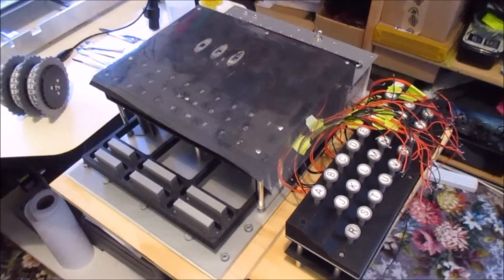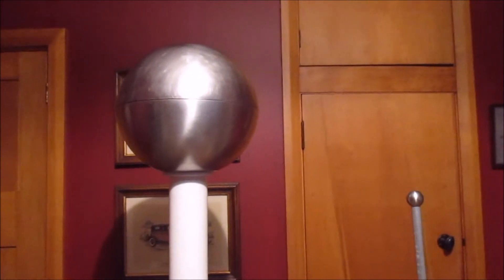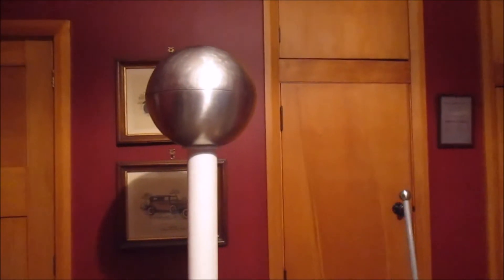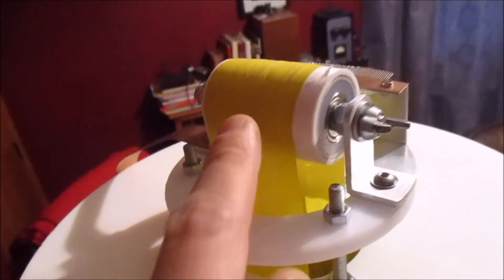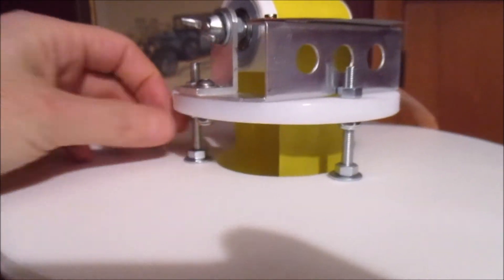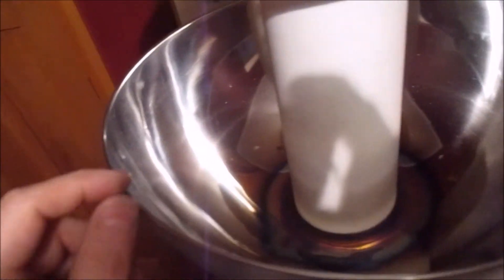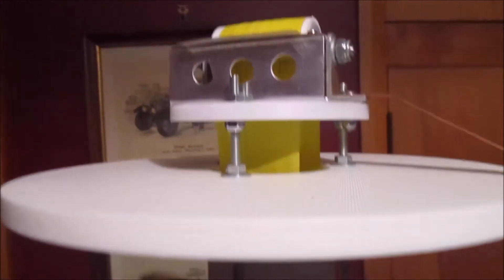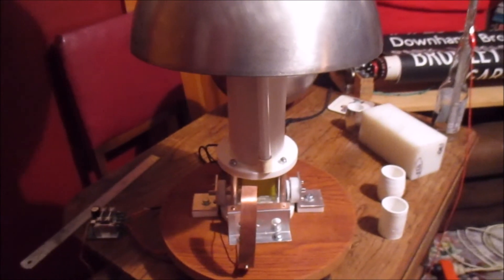Van De Graaff generator.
A little side project I did as a break from the Enigma machine and my little Austin 7 projects.

I am using 300mm diameter stainless steel bowls as the hemispheres. I modified them to make smooth return curves on the holes to avoid sharp edges that bleed off the charge. The belt is a latex exercise belt. The rollers are PVC with 3D printed PLA sleeves that are a friction fit over the PVC. The sleeves are slightly barrelled in shape to provide a crown to keep the belt running true. The rollers run in skateboard bearings. The top roller is covered in Teflon tape while the bottom is covered with aluminium tape. This gives me a machine with a negative charge on the upper sphere. For not the smaller electrode is just a 30mm diameter drawer knob mounted on an aluminium rod connected by a wire to the base of the machine. A 12 volt motor drives the bottom roller via pulleys with an o-ring used as the drive belt. The combs are made from stainless mesh from a cheap kitchen splatter guard. All the plastic parts were cut from plastic chopping boards.

In a dry room (50% humidity or so) I can get 400mm long sparks to the smaller earthing sphere.